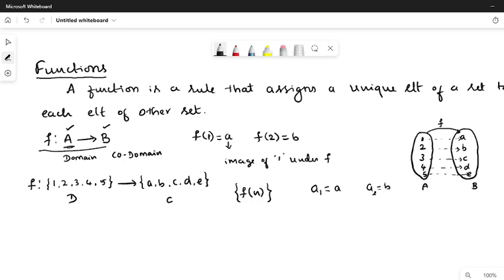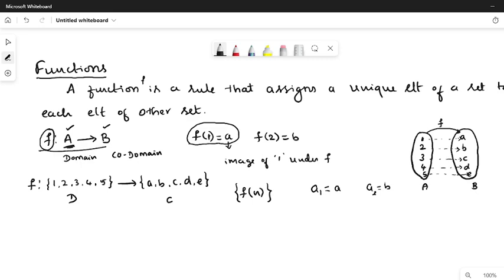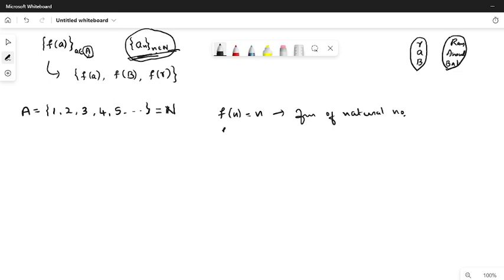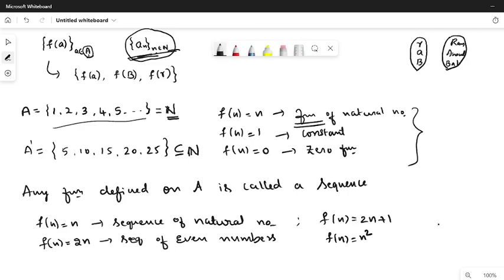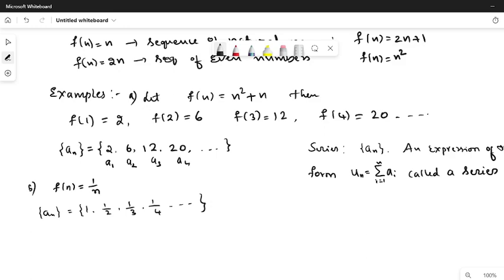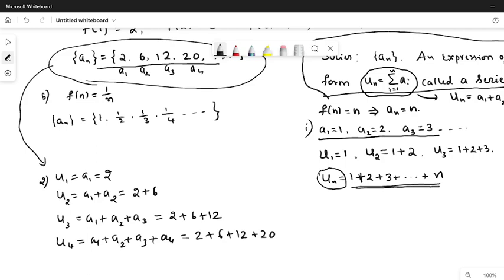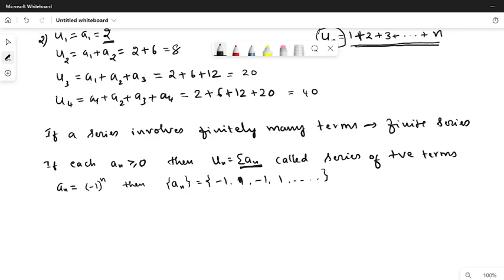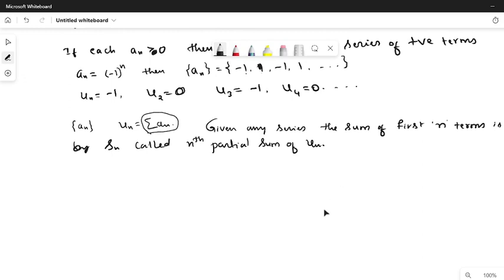Functions and Sequences - Introduction